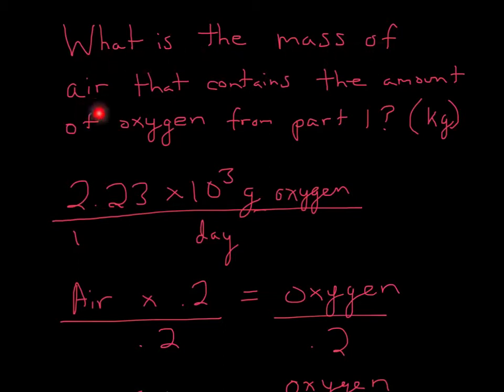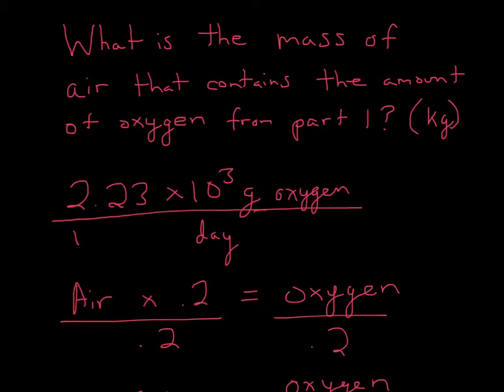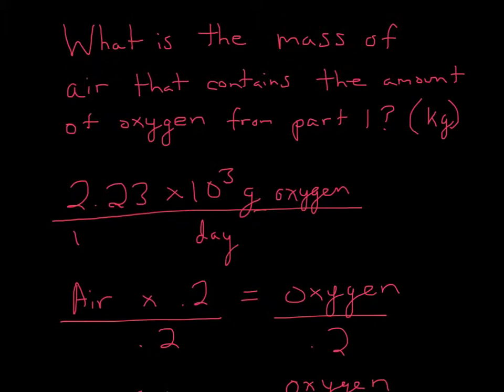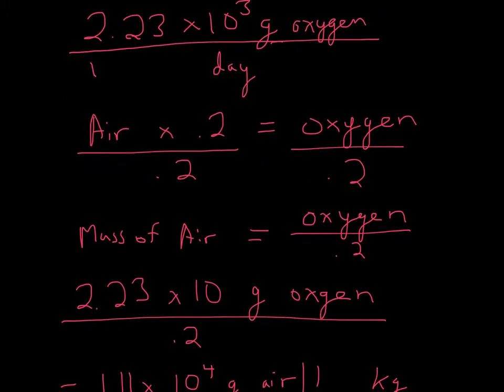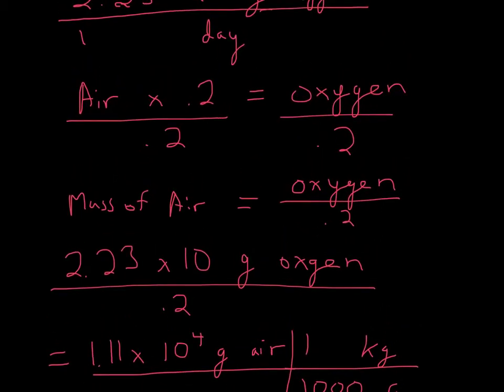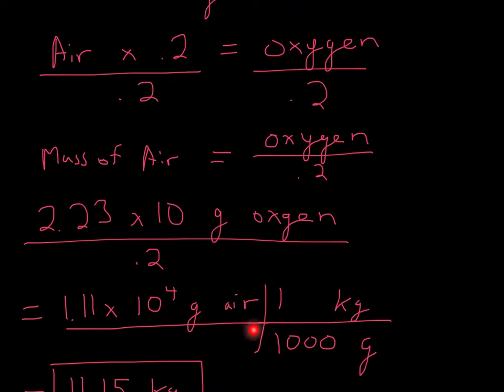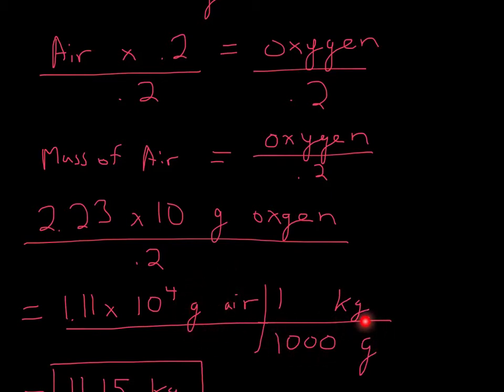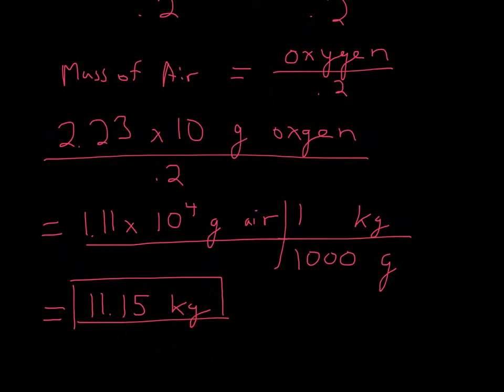Physics Conversion problem (Part 2)